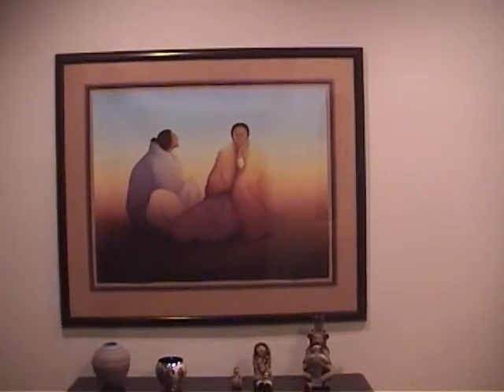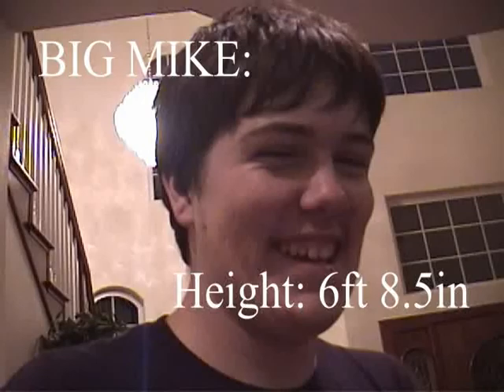D.C. Cribbs Presents: Big Mike's House -- Part 2 of 4.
In this segment of "D.C. Cribbs," we look at the first floor and backyard of Big Mike's house.